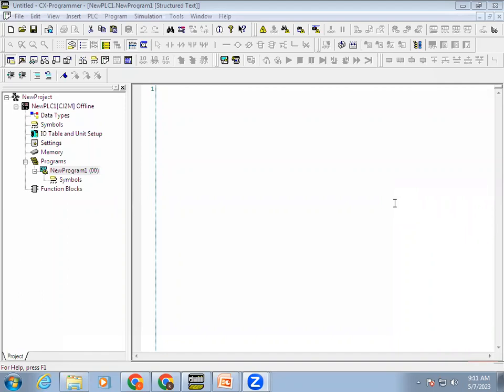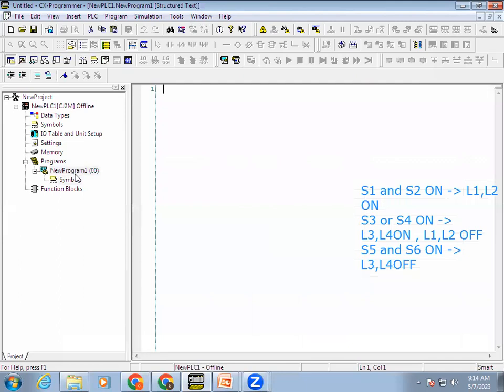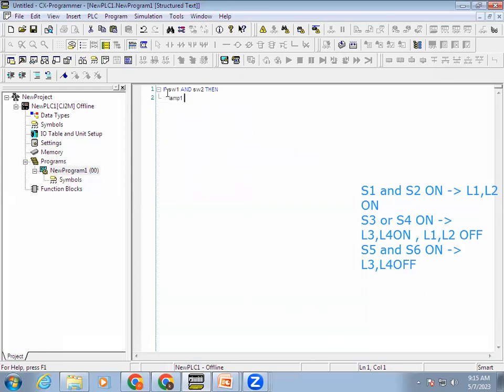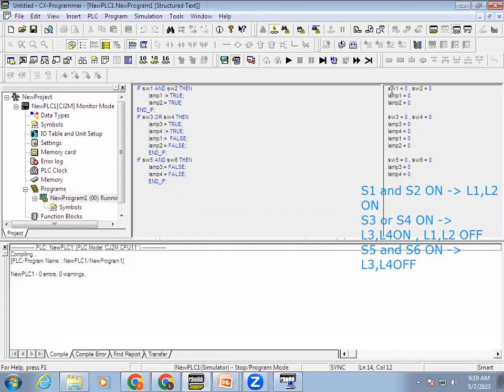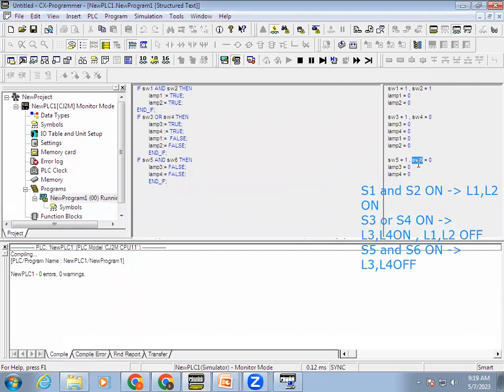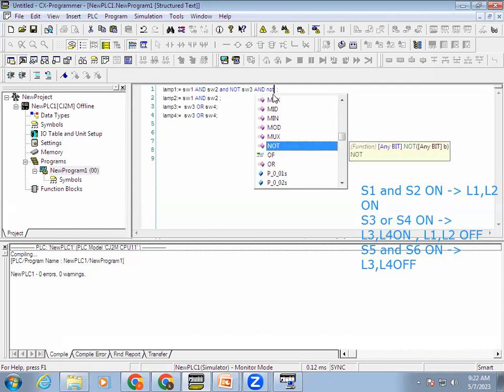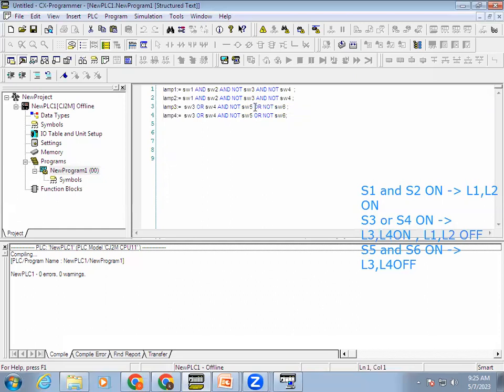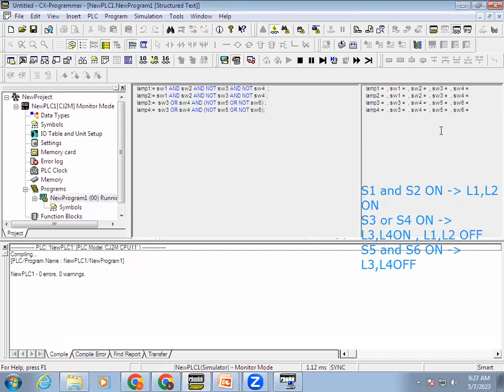Omron PLC : Programming in Structured Text (ST) Language - Part 2